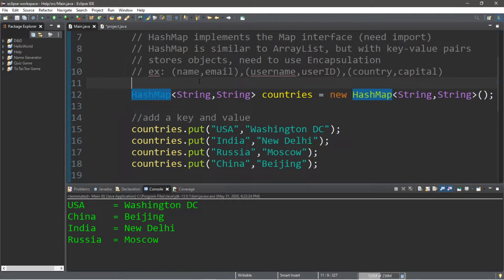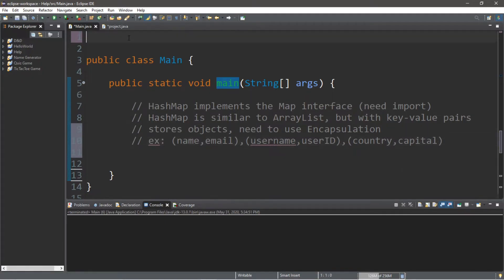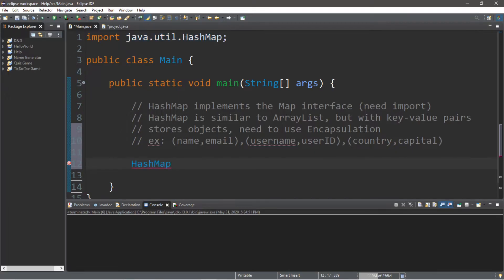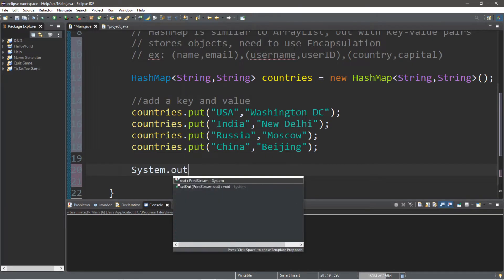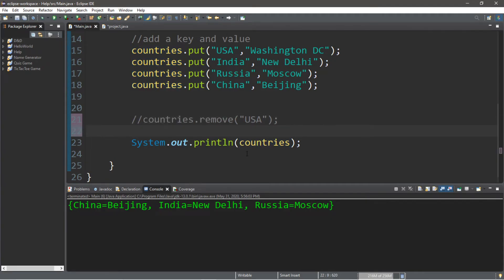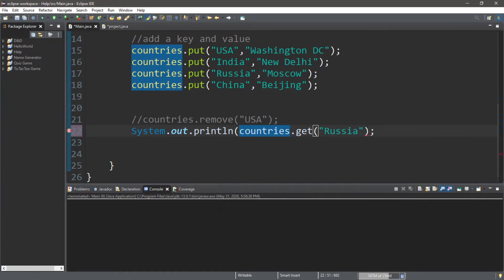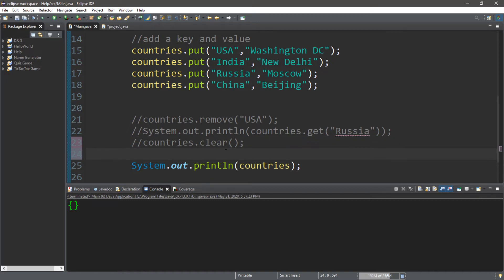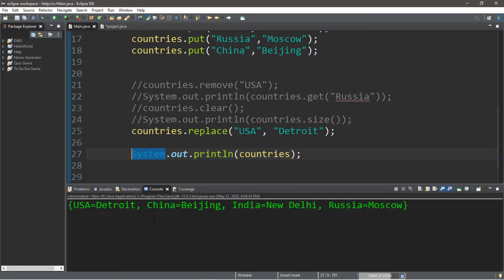Java HashMap 🗺️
Java hashmap tutorial explained